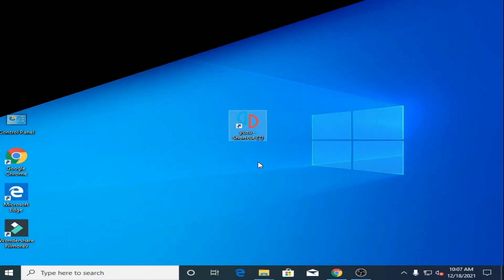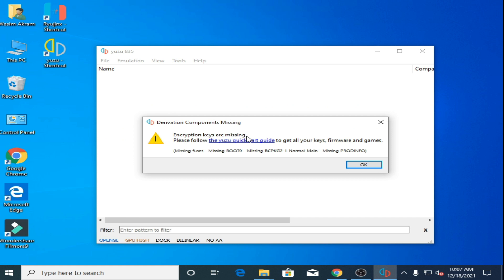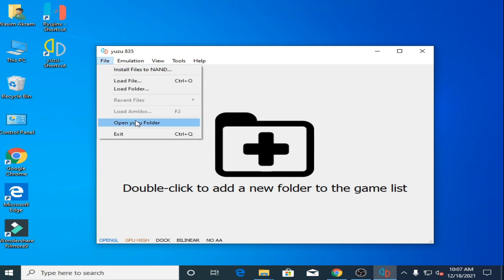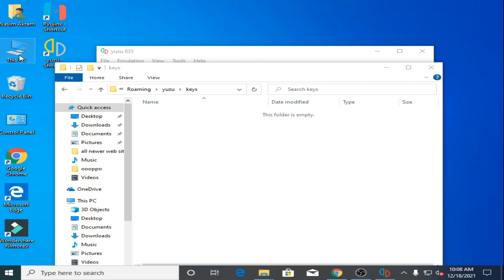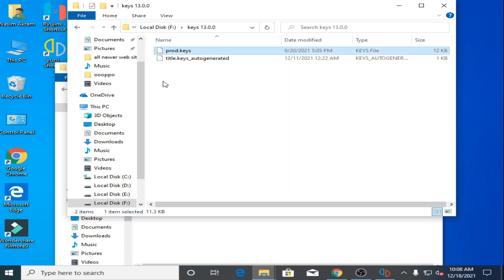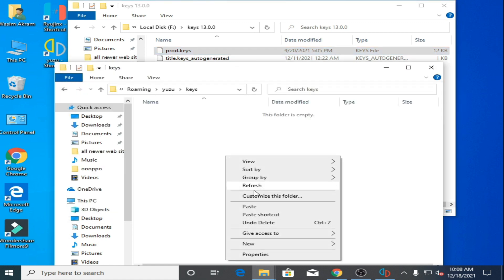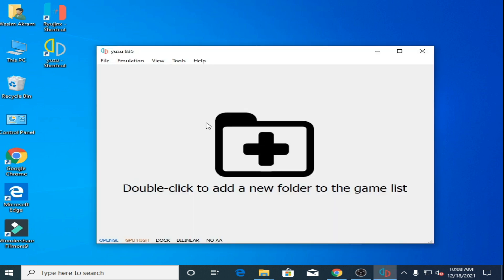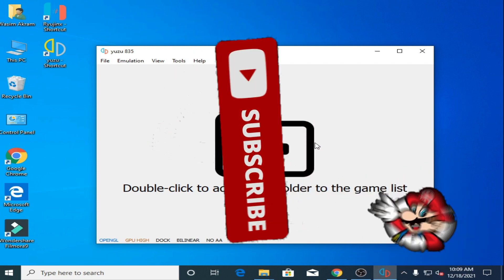How to Fix Encryption Keys are Missing For Yuzu (Missing Derivation Components)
Hi Friends,
when you open yuzu emulator first time in your pc then you can face encryption keys are Missing error for yuzu.
In this tutorial i have showed how to fix Encryption Keys are Missing For Yuzu Emulator (Missing Derivation Components)